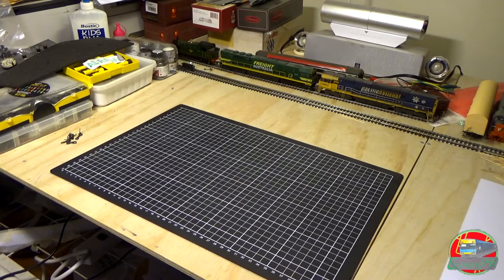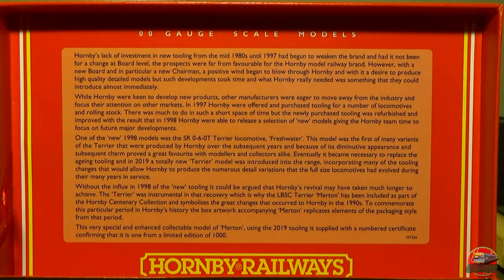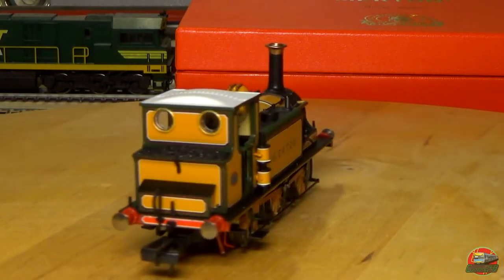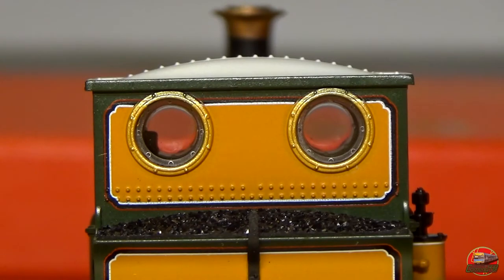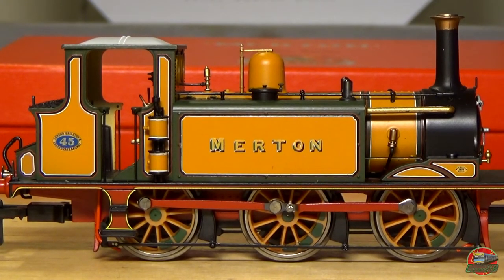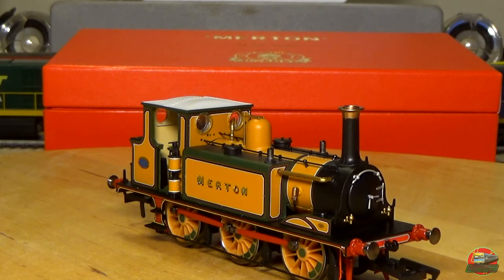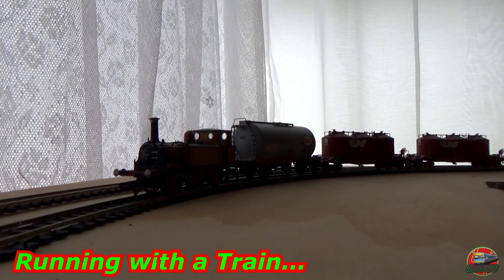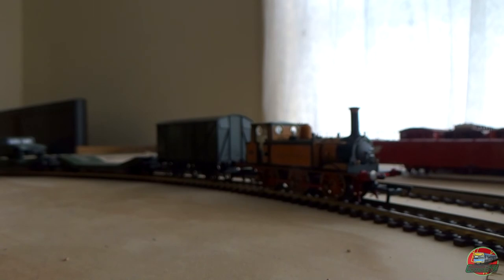Opening the Centenary Class A1 Terrier "Merton" from Hornby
Opening the Class A1 Centenary Terrier 'Merton' from Hornby
Model Railway Reviews

Hello all,
Welcome to a model railway review video. Today we have our final review for the year this being, the Hornby Centenary Class A1 Terrier "Merton".
The Terrier models were originally released into Hornby's line-up in 1998 after the acquisition of the tooling. With a quick upgrade, the model was released. In 2019, the ageing tooling was finally upgraded to what we see now in the model.
2020 marks 100 years of Hornby Railways, and to commemorate the anniversary, Hornby have released a range of models to showcase their technological progress across a timeline of their history in keeping with related advancements in the model railway industry.

Timestamps for easier navigation:
00:00 - Introduction
01:10 - Opening the Box
04:54 - First Impressions
07:19 - Brief History
08:53 - A Closer Look
13:01 - To the Layout
17:15 - Running with a consist
20:56 - Conclusion

The class A1 "Terrier" were built by the Brighton Railway Workshops between 1872 and 1880 for the London, Brighton and South Coast Railway. The first six locomotives of the class were introduced into service in 1872 to operate commuter passenger services. The locomotives proved their success and another forty-four were ordered, which all entered service by 1880. In 1901 the first of the class was retired from service. From 1911, seventeen of the class were re-boilered and were fitted with a modified smokebox; these engines were reclassed as the class A1X. Fifteen class A1/X locomotives continued service with the Southern Railway, then later British Railways. They were classified with the power rating 0P and were predominantly used for shunting and branchlines. After the closure of the last of the branchlines that operated the Terriers in 1961, the class saw minimal use until they were finally retired in 1964. Ten of the class made it into preservation, with the first being locomotive 55, "Stepney". Locomotive 45, "Merton", entered service in 1877 and retired from service in 1904 as the last class A1 locomotive to be retired by the LB&SCR.

Videos In Outro:
Date Filmed: 8th of September, 2020